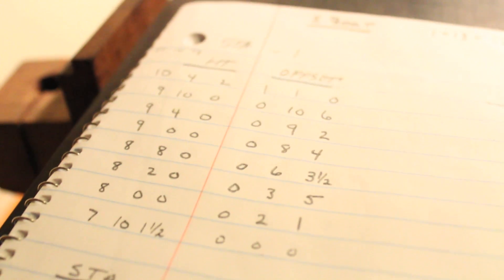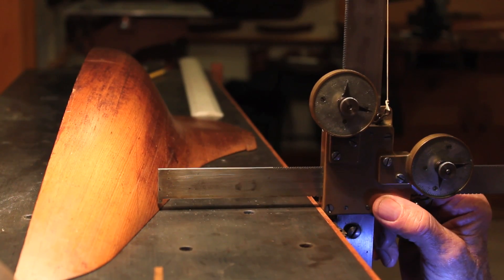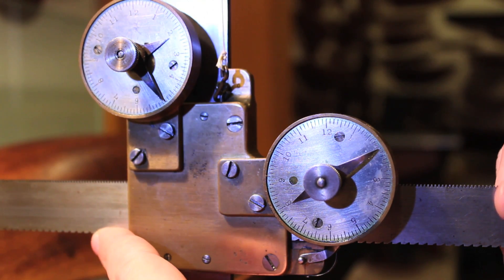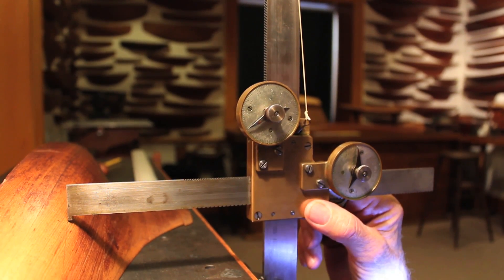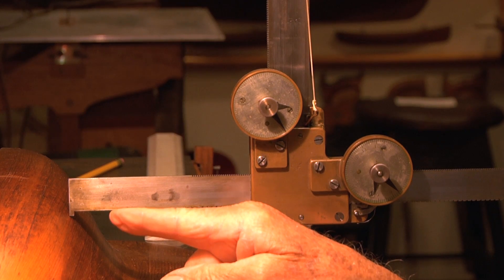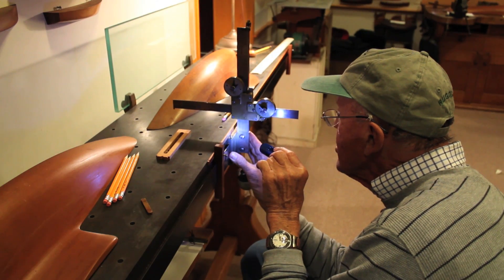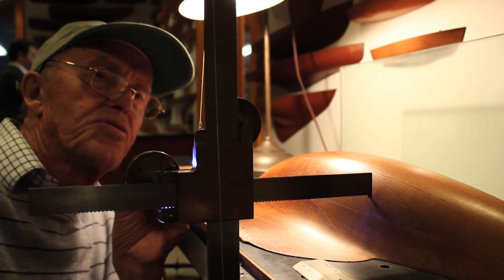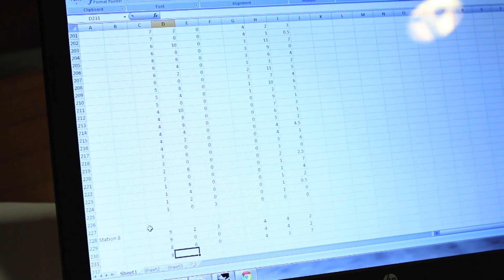Halsey Herreshoff takes measurements from original Capt. Nat S-Boat Model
Bristol Boat Company is currently restoring an original Herreshoff S-Boat. in the Herreshoff Marine Museum measure the lines off the original Capt. Nathaniel Herreshoff S-Boat Model. Once the model is transferred to paper, Dan Shea Bristol of Boat Company, can return the S-Boat "Papoose" to Capt. Nats original and intended shape for the classic Herreshoff S-Class.